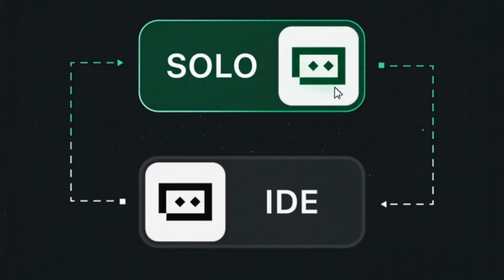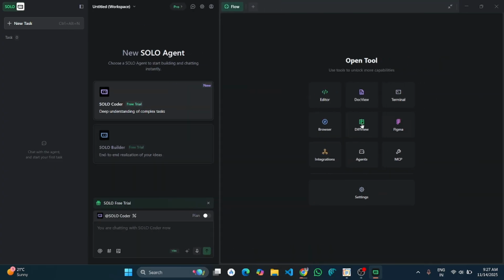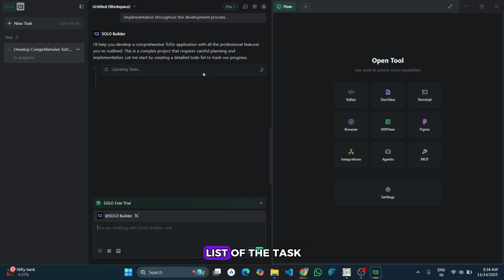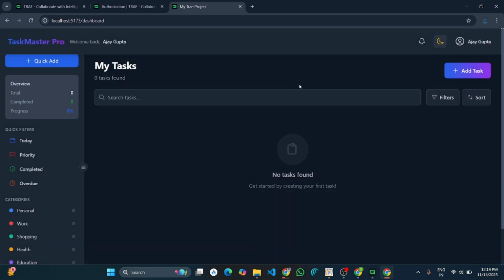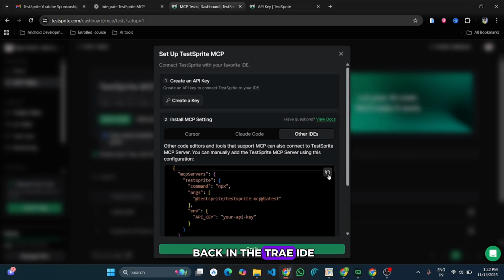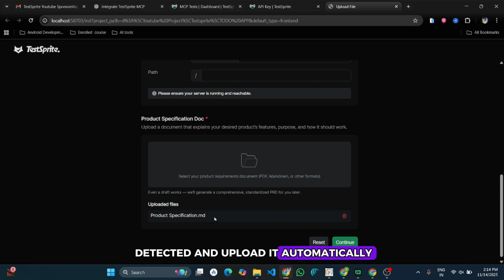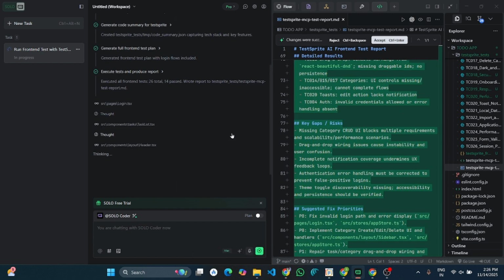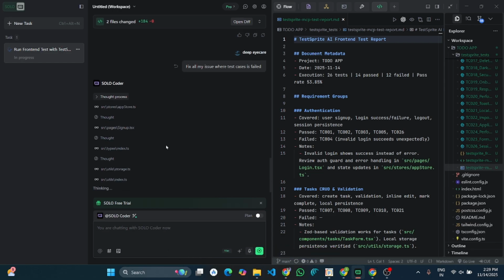I Tried Trae Solo 3.0… and It Might Replace Cursor & Windsurf 🔥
AI coding tools like Cursor, Windsurf, Replit Agent, and GitHub Copilot are exploding right now — but Trae Solo 3.0 might be the most powerful AI IDE in this entire space.

In this video, I test Trae Solo 3.0 in-depth, compare its new features with other AI-powered IDEs, and show how it performs in real-world development. I also build a complete To-Do app using Solo Builder & Solo Coder, and then integrate TestSprite MCP — the world’s first fully autonomous AI testing agent that finds bugs, runs UI tests, and generates full debugging reports without writing a single test manually.

If you’re exploring AI IDEs, Cursor alternatives, Windsurf comparisons, or next-gen AI coding assistants, this video will show you exactly how Trae Solo + TestSprite can create a fully automated development workflow: build → test → fix automatically.

⭐ What You’ll Learn:
• Trae Solo 3.0 Full Review
• How Solo Coder & Solo Builder actually work
• Build apps 10x faster using AI
• Why AI-generated code often has hidden bugs
• How TestSprite MCP performs autonomous testing
• Fully automated workflow: code → test → fix with AI
• Best AI IDE for beginners, students, and developers

⭐ Search Boost Keywords:
Cursor AI tutorial, Cursor vs Trae Solo, Windsurf AI IDE, GitHub Copilot alternative,
Replit AI, best AI coding tools 2025, AI IDE review, Trae Solo review,
TestSprite MCP, autonomous testing tool, AI coding workflow, AI programming IDE